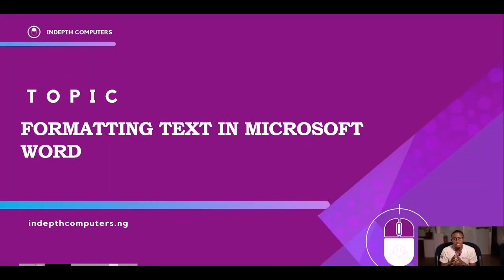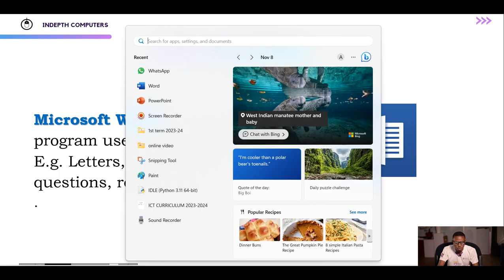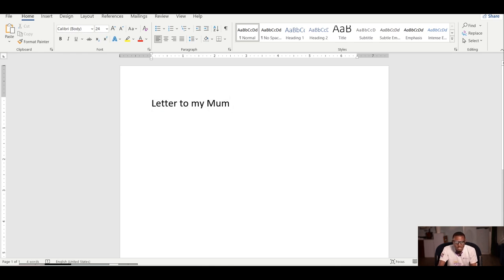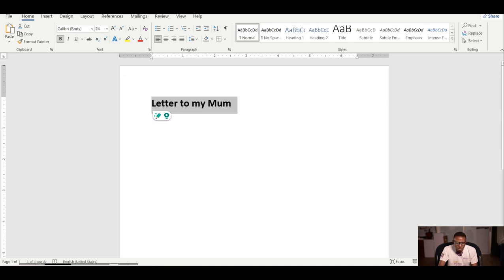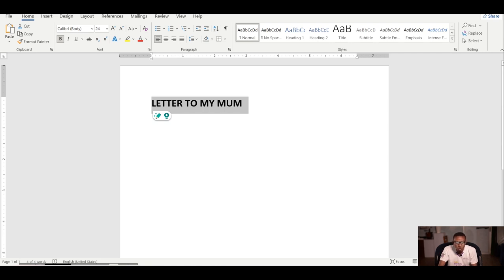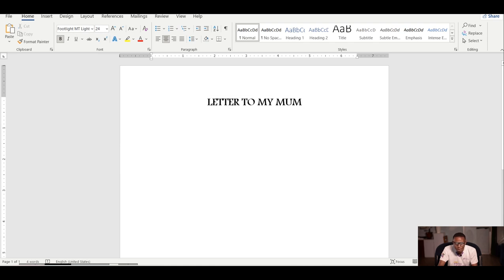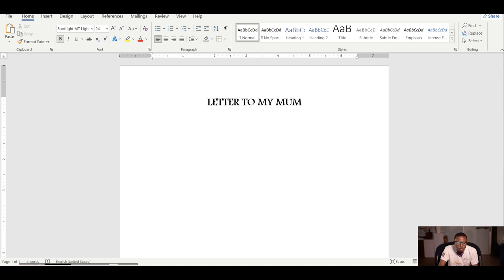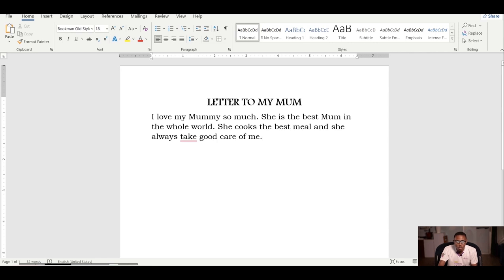FORMATTING TEXT IN MS WORD